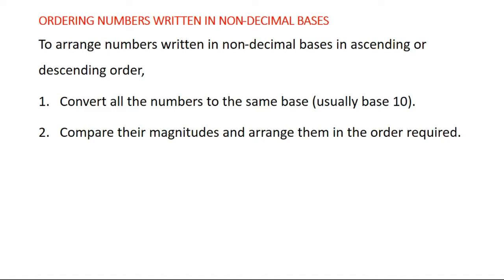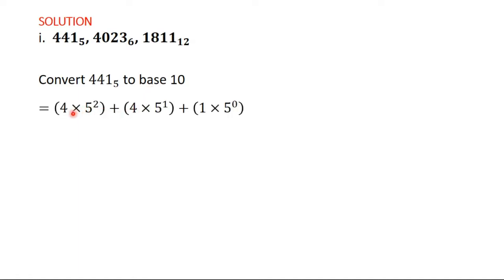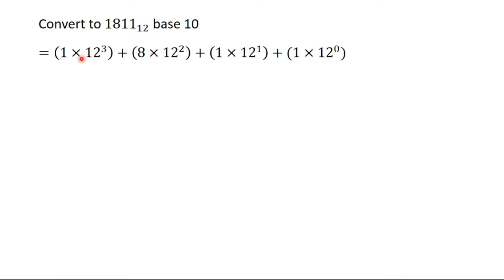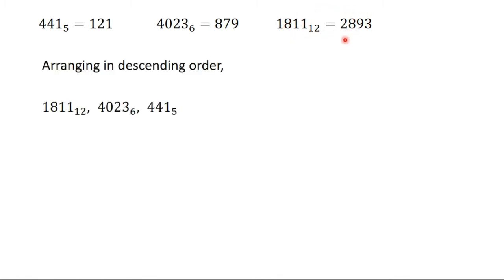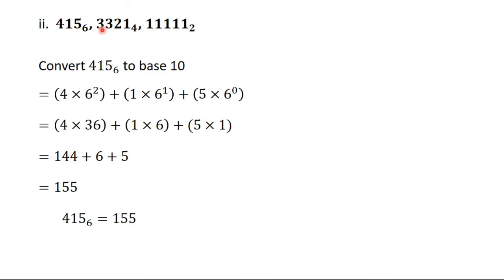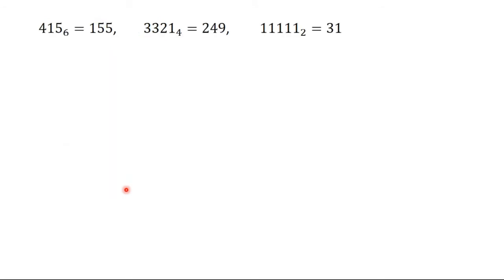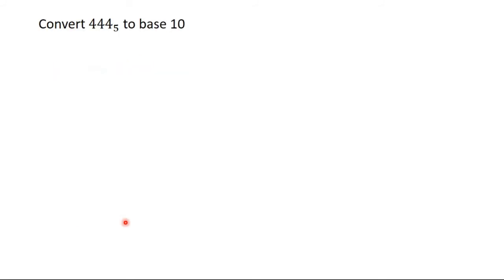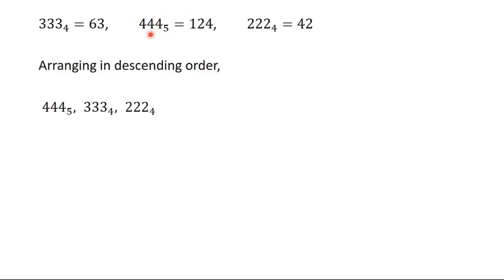5 Ordering number in non decimal bases